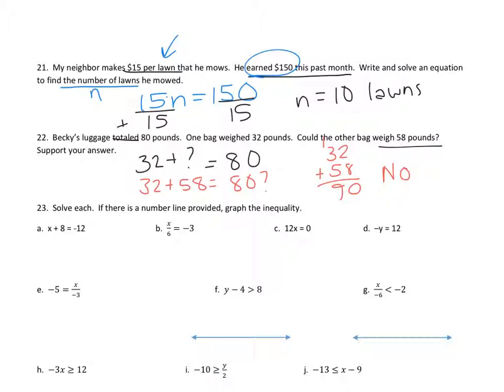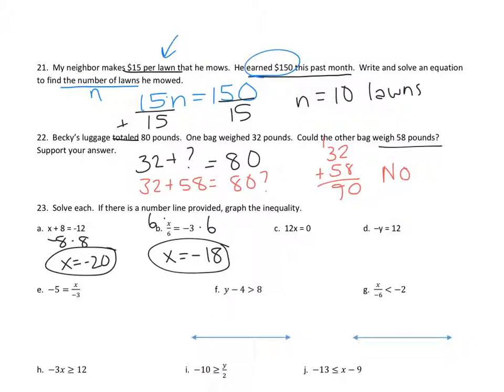Explanation for PreAlgebra Chapter 2 Rev